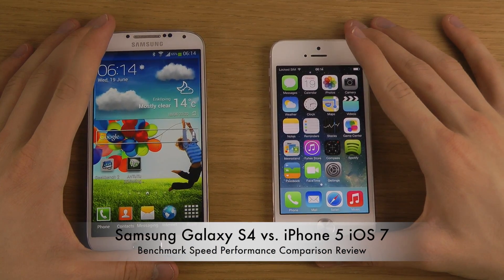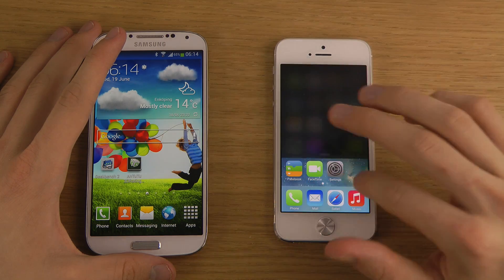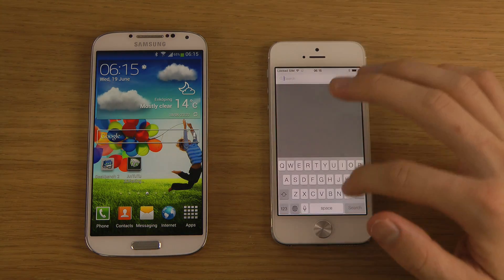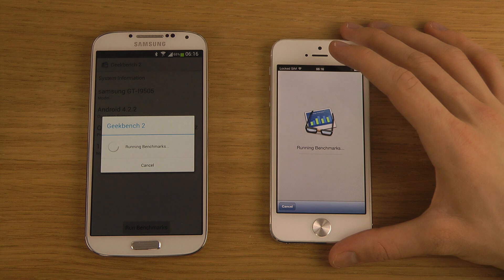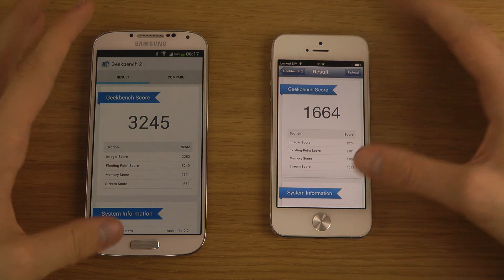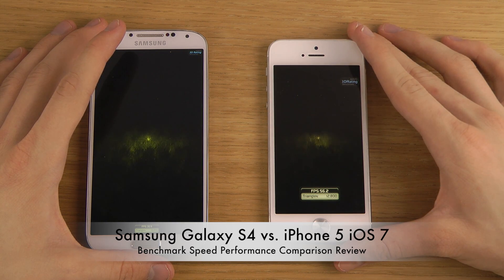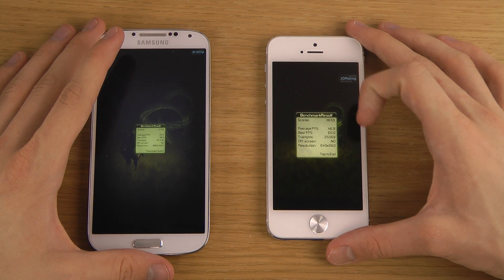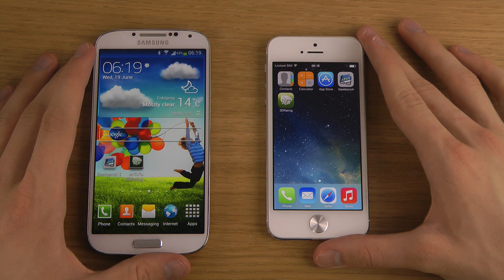Samsung Galaxy S4 vs. iPhone 5 iOS 7 - Benchmark Speed Performance Comparison Review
Today I will compare S4 vs. iPhone 5 with benchmark tools.